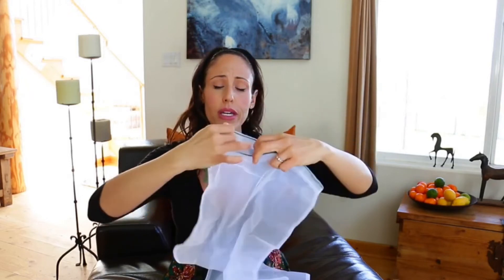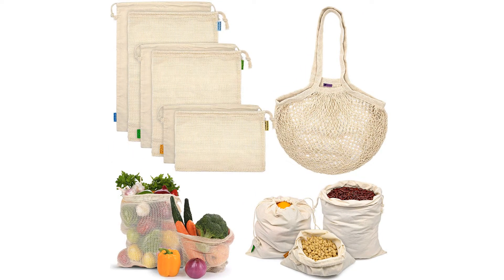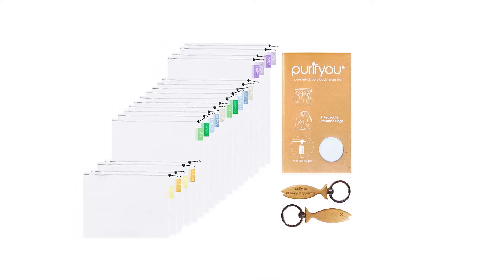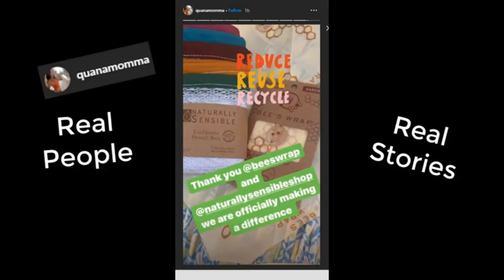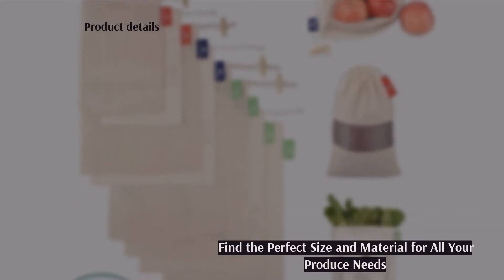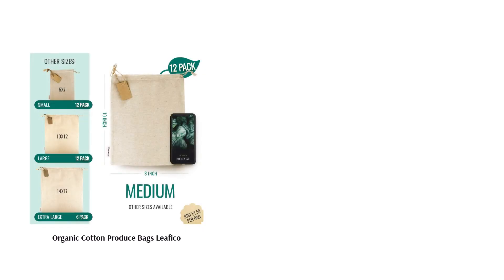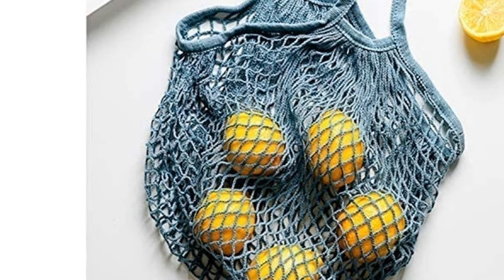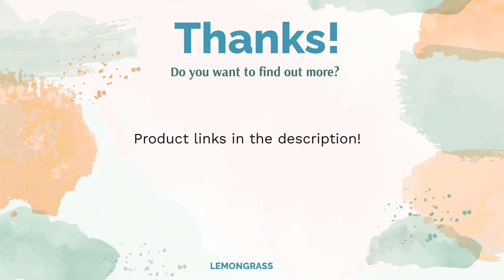🌵 10 Best Reusable Produce Bags (Earthwise, Small Fish, and More)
00:00 Introduction
00:54 #1 - Reusable Produce Bags Qinline ($15.99)
01:53 #2 - Reusable Mesh Produce Bags Earthwise ($12.97)
02:55 #3 - Premium Reusable Mesh Produce Bags purifyou ($14.97)
04:01 #4 - Eco Friendly Produce Bags Naturally Sensible ($12.97)
🛍️ Amazon Reusable/dp/B014955KB0/?tag=lm0cf-20
05:02 #5 - Cotton Produce Bags SMALL FISH ($11.95)
06:10 #6 - 8 Cotton Reusable Produce Bags With Drawstrings Simply Eco ($11.99)
07:07 #7 - Organic Cotton Produce Bags Leafico ($19.97)
08:09 #8 - Reusable Mesh Produce Bags Ecowaare ($10.99)
09:13 #9 - Cotton Mesh String Bags Hotshine ($14.98)
10:01 #10 - Reusable Organic Cotton Muslin Grocery Shopping Produce Bags Simple Ecology ($15.95)
11:05 Ending

Tired of flimsy single-use plastic produce bags? Reusable produce bags are a great eco-friendly alternative with even more benefits! Made from either cotton or synthetic polymer, they are sturdy and breathable, come in different convenient sizes, and keep your produce fresh and crisp. Plus, they can help streamline your grocery shopping and storage routine.
In our list of favorites, Qinline's biodegradable reusable produce bags took the top prize because of the convenient assorted sizes and materials, their sturdiness and strength, and tare labels.  Continue reading to find out what other reusable bags made the cut in our top 10 list and check out our buying guide to find tips for choosing bags that will protect both your produce and the planet.